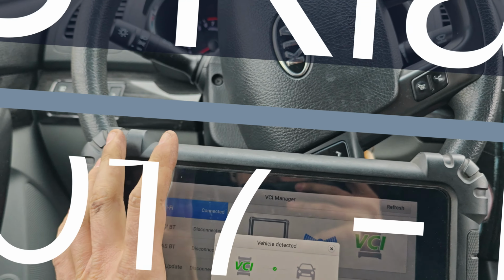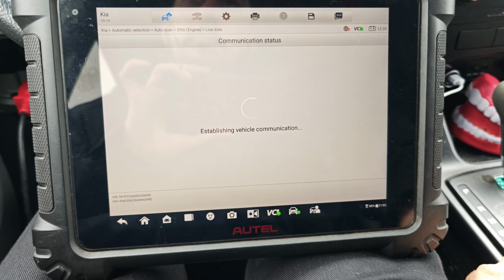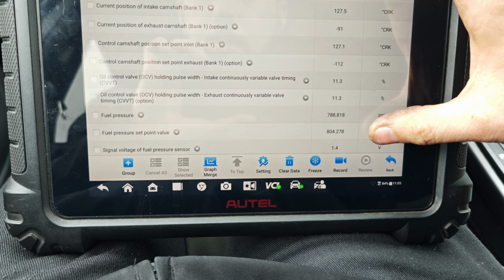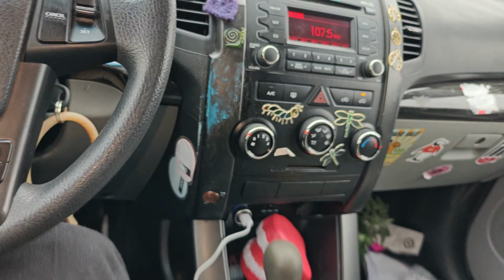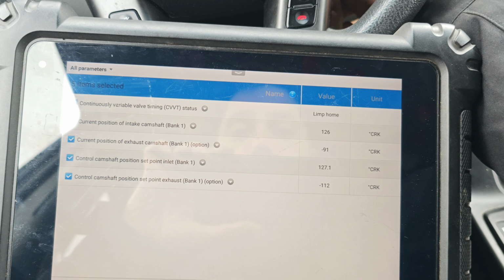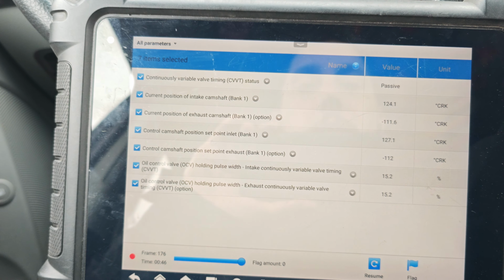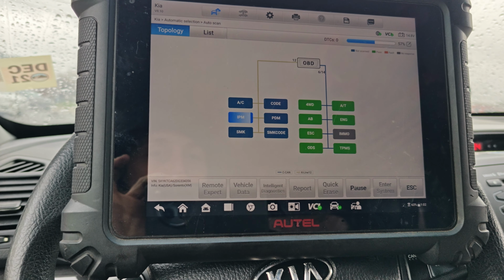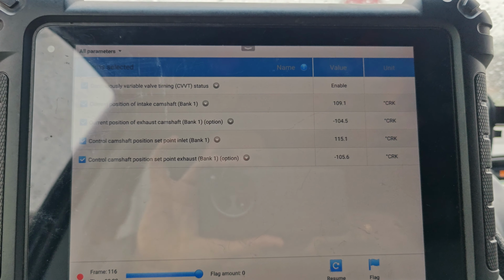2013 Kia Sorento 2.4l - Stalling - Running Rough - P0017 - P0106 - P0191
Today we have a 2013 Kia Sorento 2.4l. The customer's complaint is the car stalls and when it does run it runs very rough.

Codes:
P0017 - Crankshaft Position (CKP) Correlation (Bank 1 Sensor B (Exhaust))
P0106 - Monifold Absolute Pressure (MAP) / Barometric Pressure Circuit Range / Performance
P0191 - Fuel Rail Pressure Sensor Circuti Range / Performance

Tools Used:
Autel MaxiSYS MS909:

0:00 - Intro
0:15 - Code Scan
2:40 - Looking At Live Data
5:30 - Timing Problem?
6:49 - Unplugging Exhaust Actuator
7:50 - No Start Now?
8:53 - Exhaust Cam Is Off And Not Moving
11:10 - Looking At Live Data Again
12:31 - Inspecting The Exhaust Camshaft Actuator
13:10 - New Exhaust Camshaft Actuator Installed
13:30 - It Starts!
15:00 - Full System Scan
16:00 - It Is Fixed!